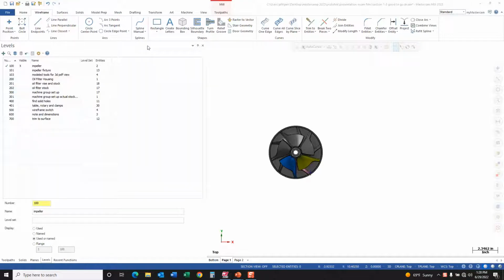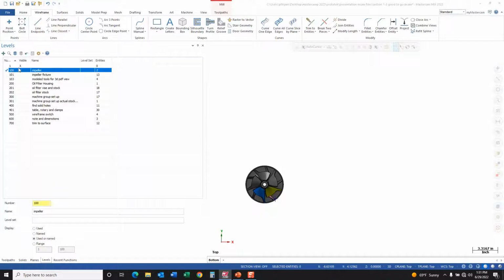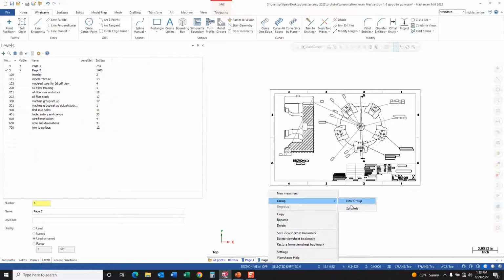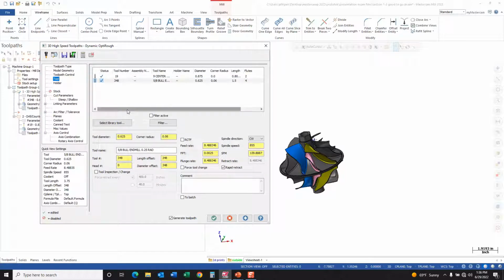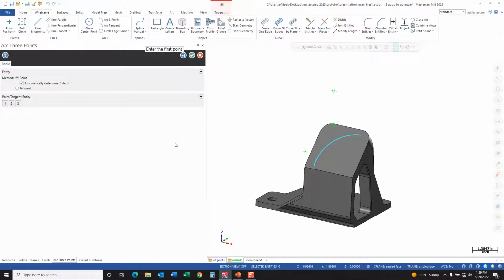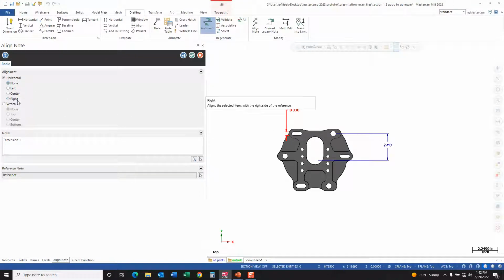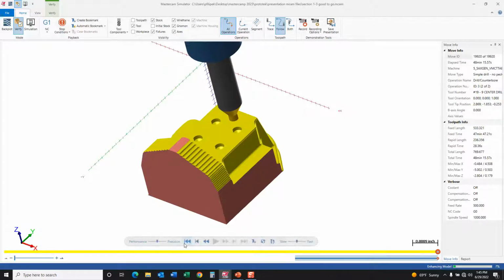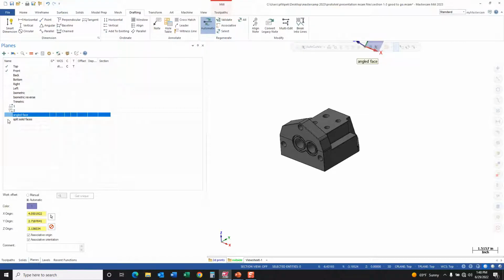Work Flow and Design - Mastercam 2023 Rollout Video